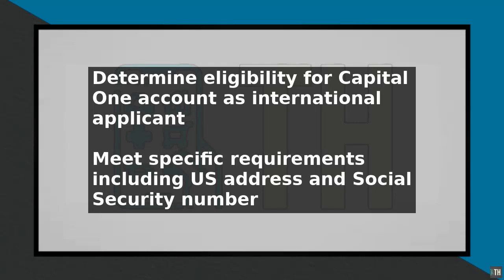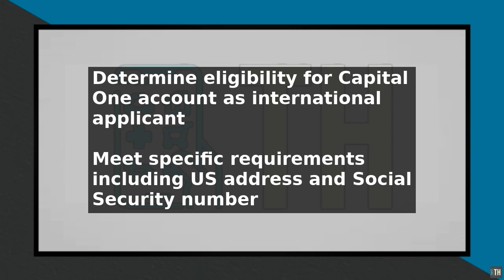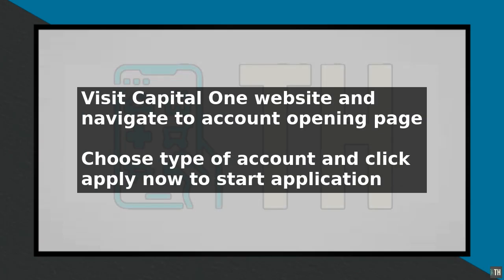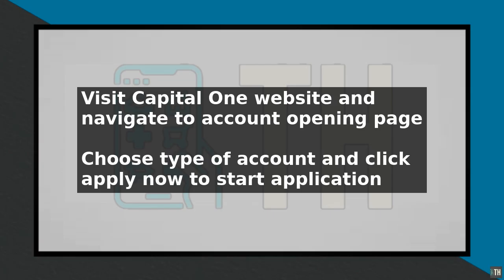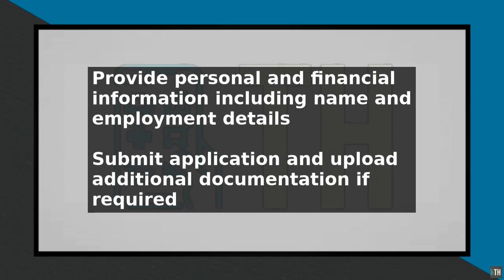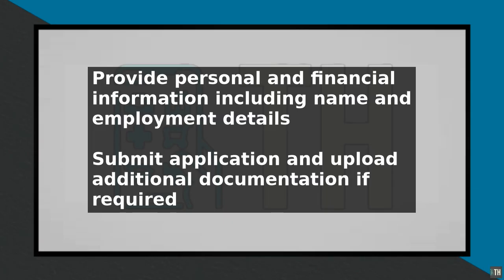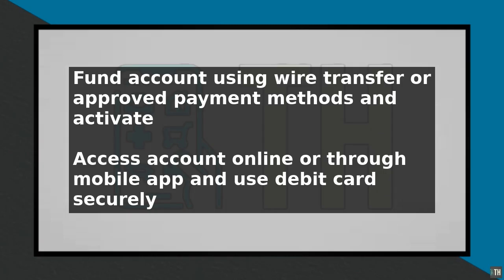How To Create Capital One Bank Account From Pakistan (2025)